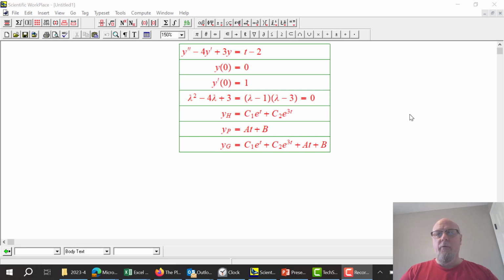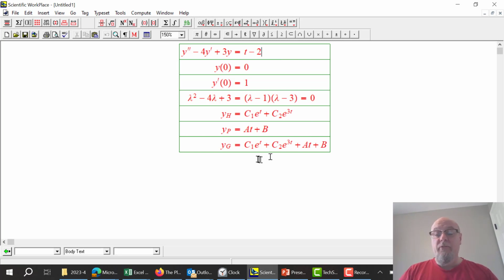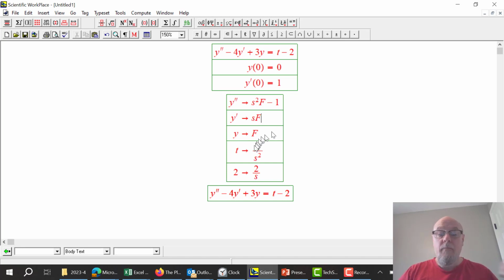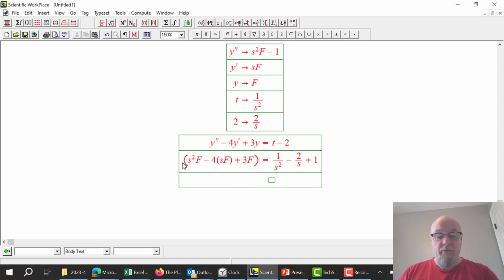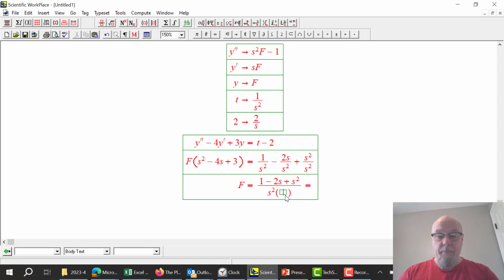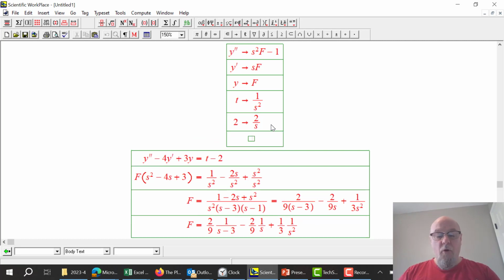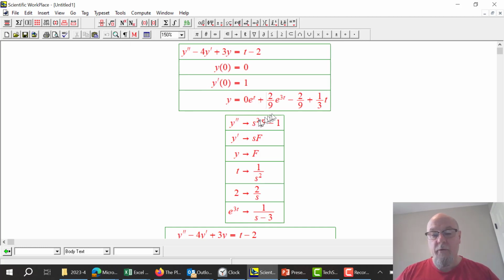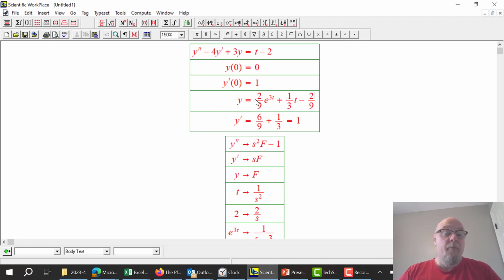Differential Equations Laplace Example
A linear second order nonhomogeneous differential equations is solved using Laplace transforms.